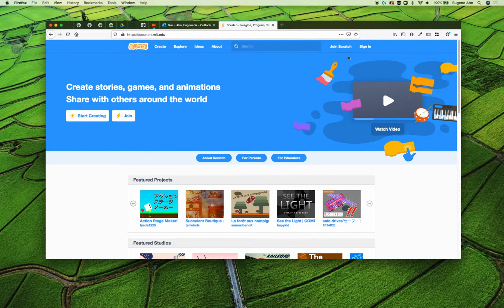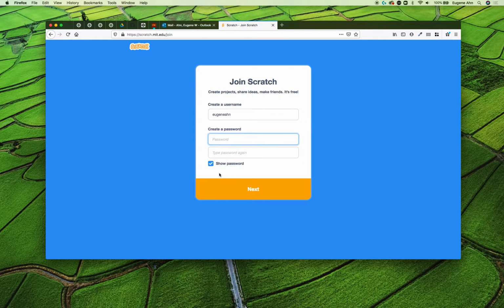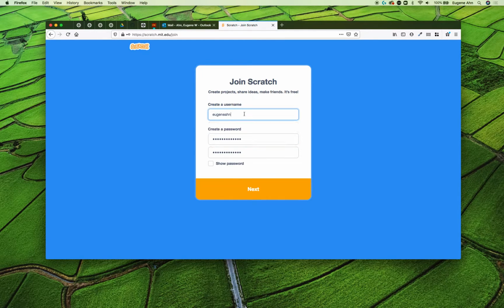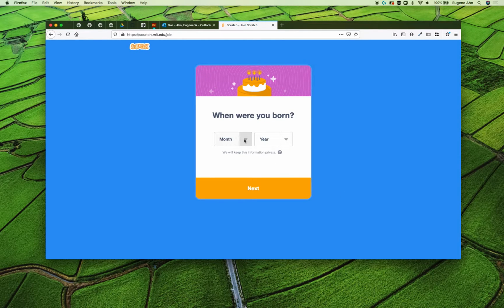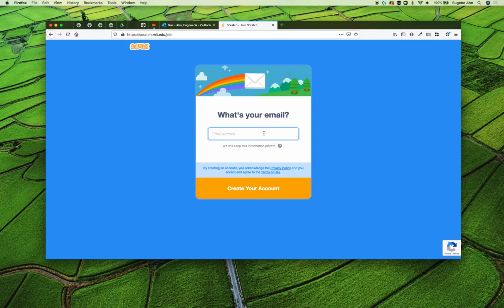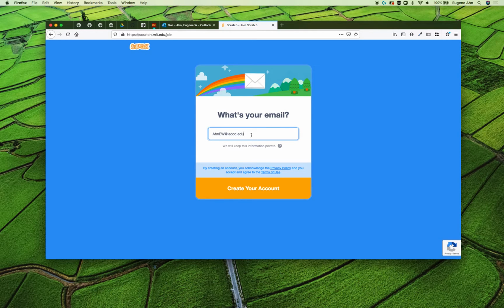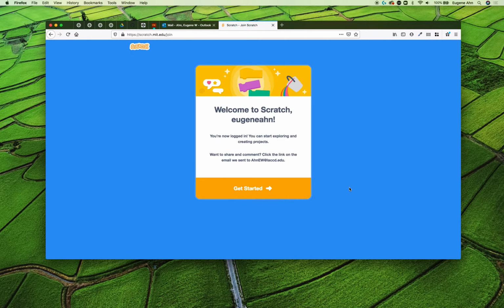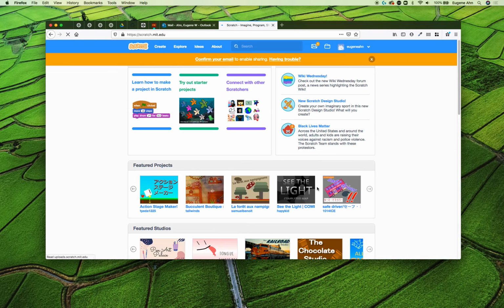Create a free Scratch account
Here's what to do:

2. Click on "Join Scratch" link in the upper right corner
3. Enter a username in the first box
4. Enter a password in the second box
5. Retype your password in the third box to confirm your password
6. Click on the orange bar/button titled "Next"